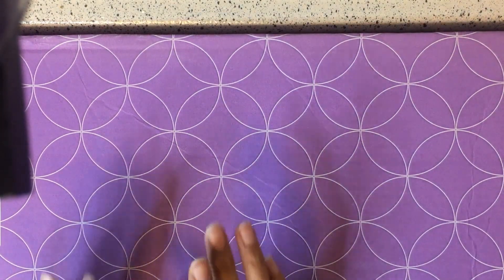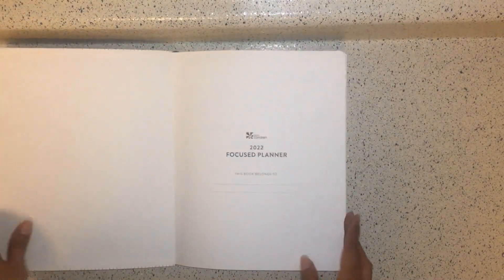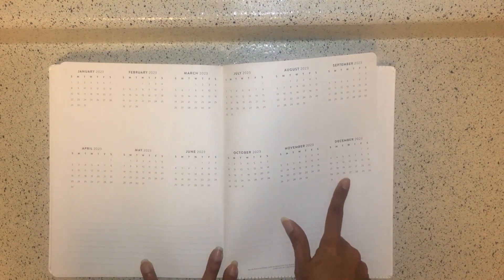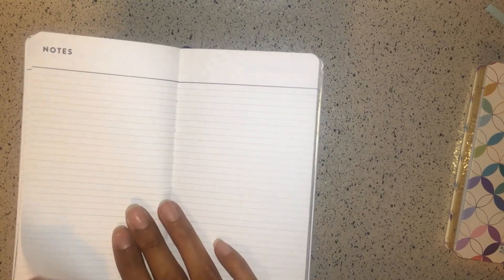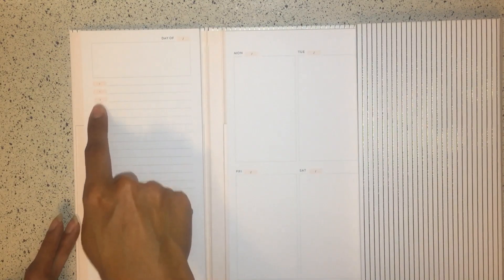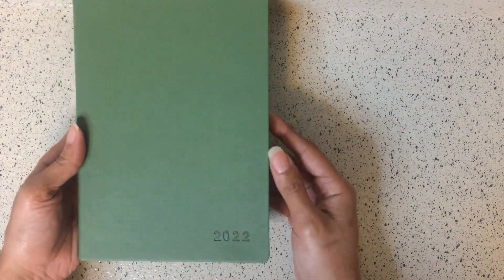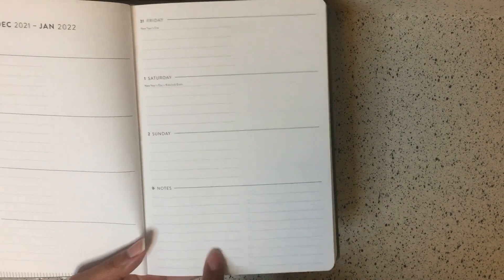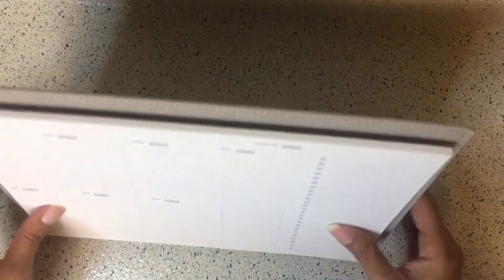2022 Erin Condren Focused Collection | First Reveal | Timestamps/Links in description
Thanks to ToriJohnson from Erin Condren for sending this box to me.

Timestamps for your viewing pleasure:
Ultra Fine Tip Markers 0:57
White Vegan Leather Pocket Planner with gold foil pinstripes 5:43
White vegan leather padfolio with gold foil pinstripes 9:30
Moss Green Focus Vegan Leather Softbound Notebook 12:26
Moss Green Focus Vegan Leather A5 softbound planner 13:13
Vegan Leather Notepad with stand up Holder 16:40
Schedule Pad 18:38
Recap of all items 20:07

If you’re new to Erin Condren and haven’t ordered or join Erin Condren Insider (it’s free), what are you waiting on?